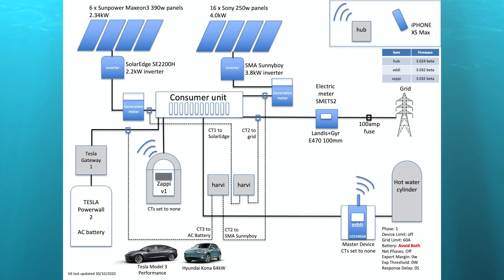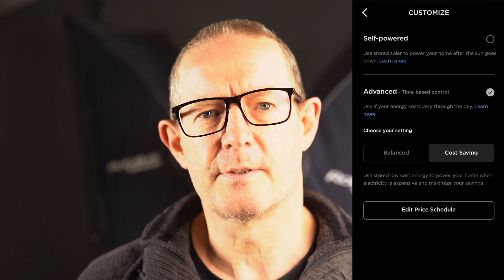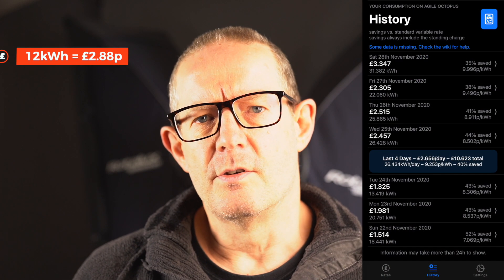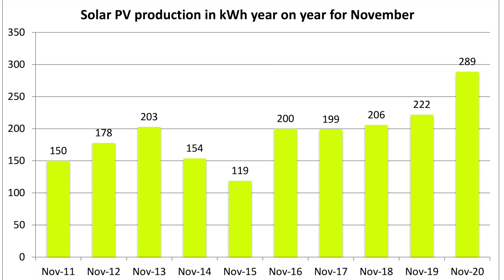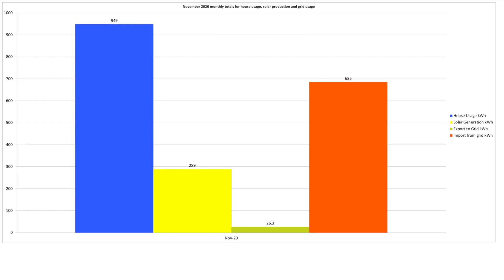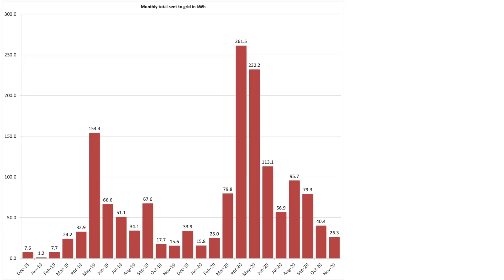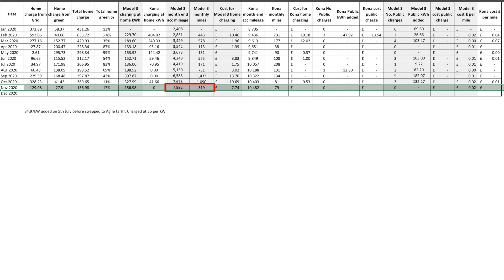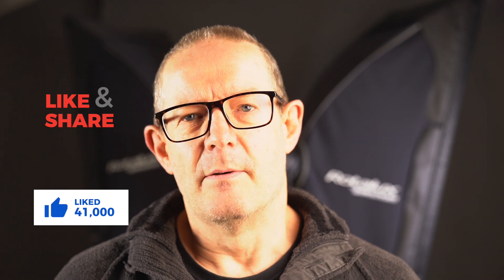November 2020 solar performance, Tesla Powerwall 2 usage in the UK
November 2020 solar PV performance and Tesla Powerwall 2 stats. How much did we generate, how much did we import from the grid and export to the grid during the month. Tesla Model 3 Performance costs to run for the month and our Hyundai Kona EV performance and charging costs. We are UK based in the East Midlands.

🔴 Setup:
4.0kW solar array, installed Sept 2011
 - 3.8kW SMA Sunny Boy inverter
2.34kW solar array, installed Oct 2019
 - 2.2kW SolareEdge inverter
myenergi hub
Landis+Gyr E470 100mm SMETS2 smart meter installed July 2019, removed on 30/11/2020
Kaifa MA120 SMETS2 smart meter installed on 30/11/2020

Tesla Powerwall 2, solar and EVs